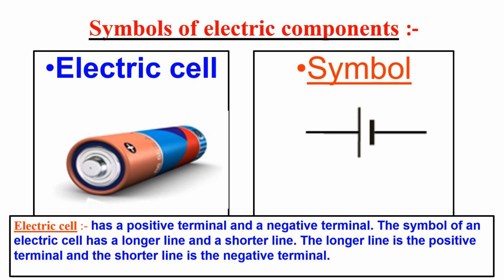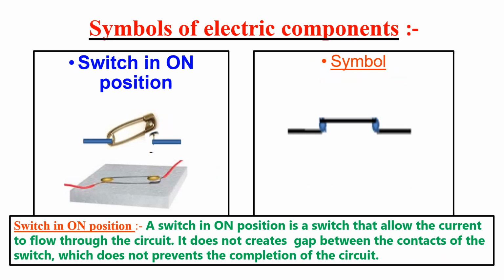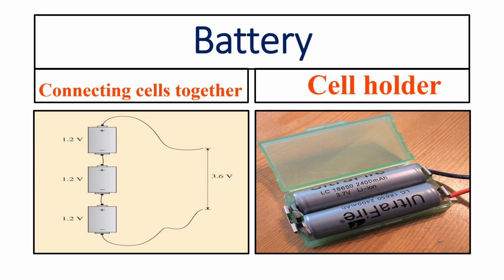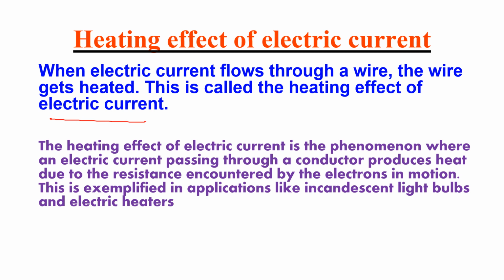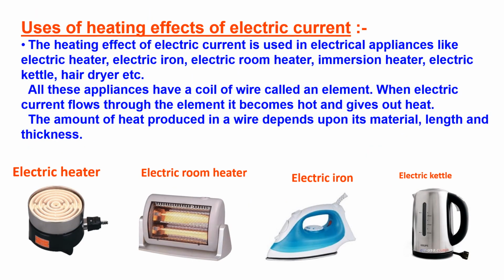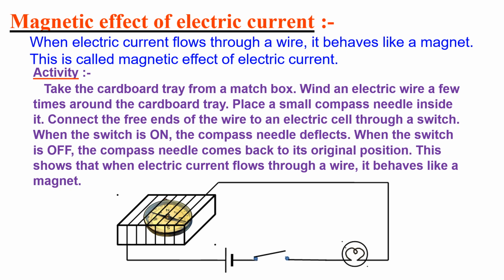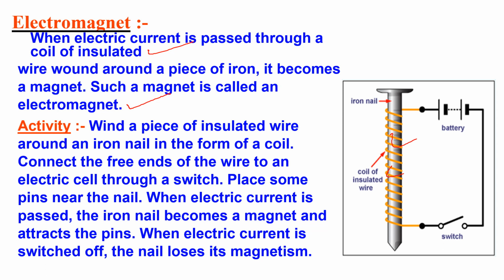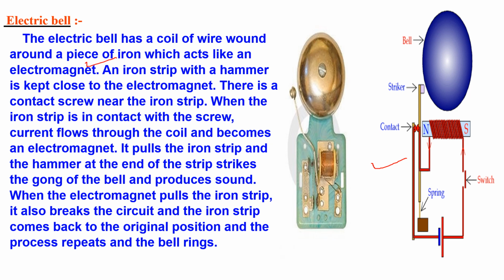ELECTRIC CURRENT AND ITS EFFECT GRADE 7 | CLASS 7 Electric Current and Its Effect CBSE ,ICSE BOARD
Welcome to SIKHEIN24
- your go-to destination for quality educational content! Join me, Dharmendra Kumar Mishra, an Educator, Facilitator, learning teacher ( , as I bring you engaging videos tailored for students from Class 6 to Class 12 AND SO ON.
Expect MCQs, Saksham Sessions, Udaan, and specialized content for competitive
exams like Any entrance Exam and other essential tests.
together!